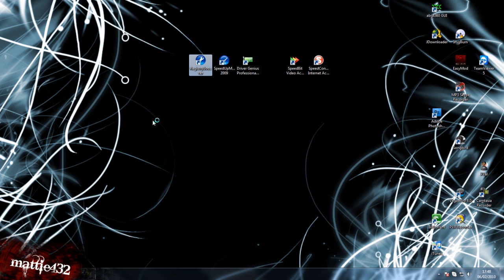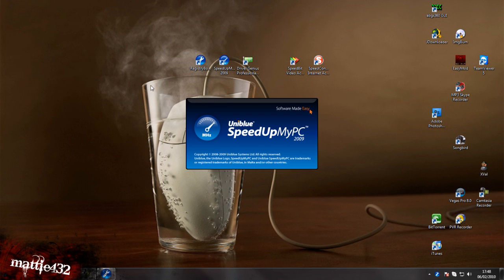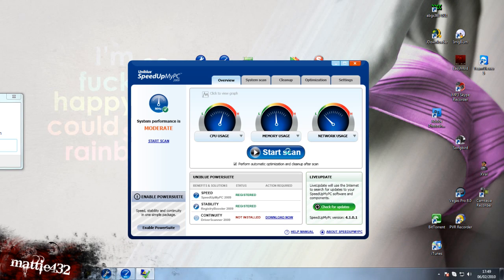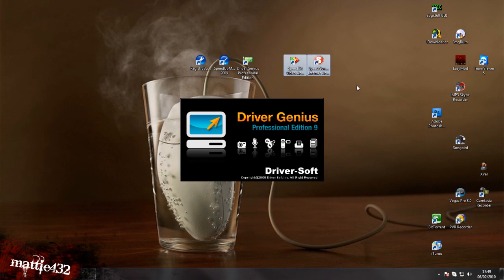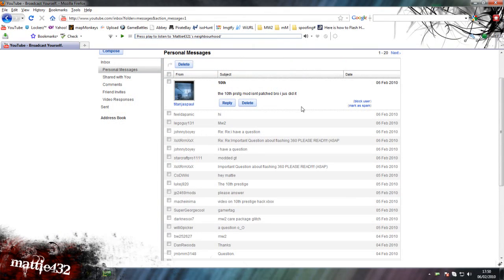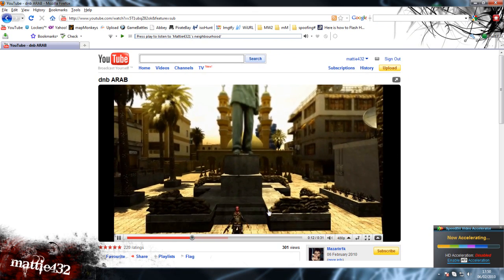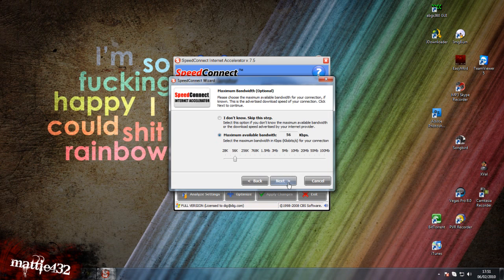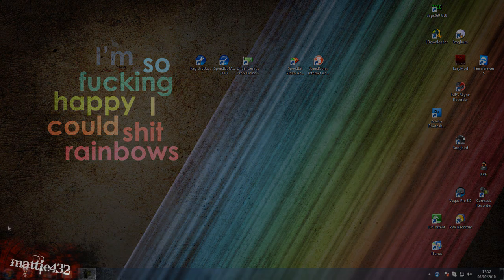Clean up Your PC | Make it Run Faster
Downloads!!